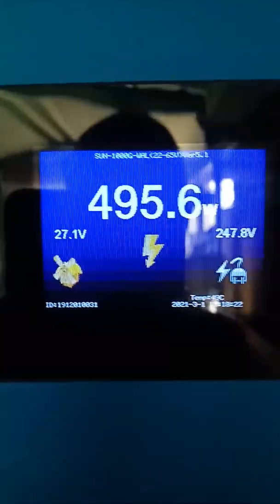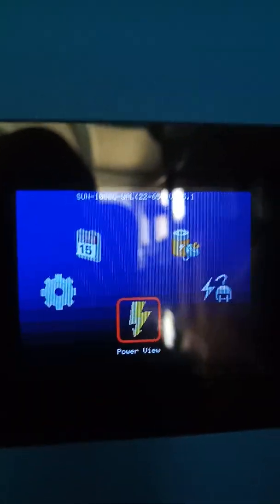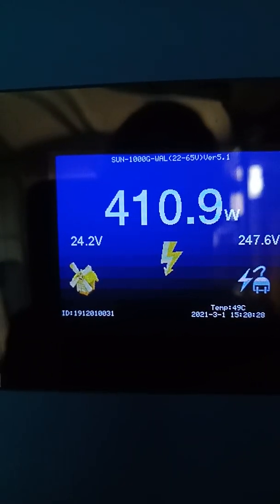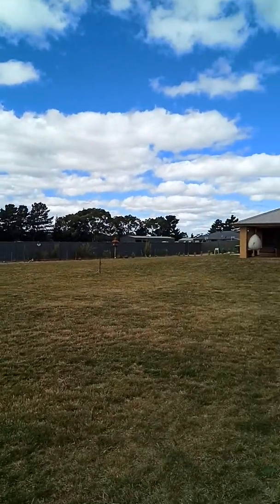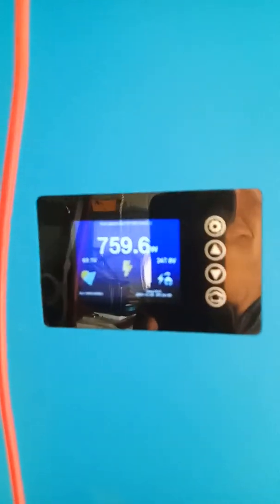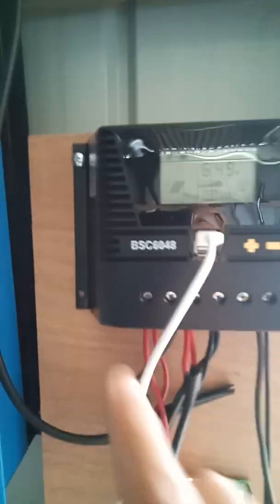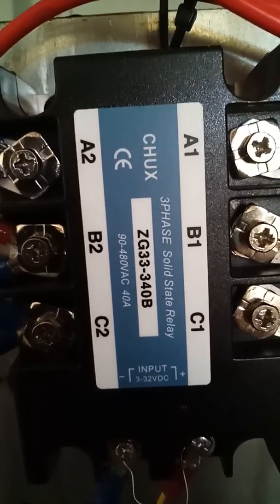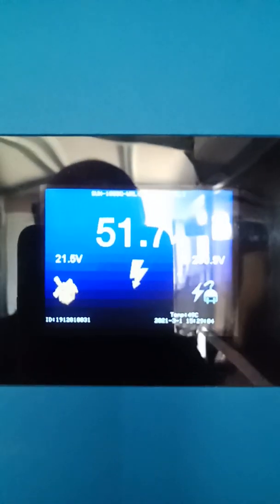real 24v 1000w turbine output when connected to a gti.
This shows what the output of a 24 volt 1000w turbine should be in average winds.
Note the voltage and how much output is created. I also go out side and show the surrounding area, this shows the distance required to get good power output.